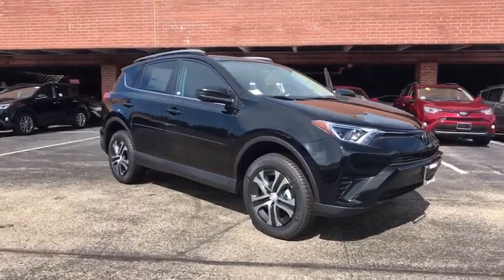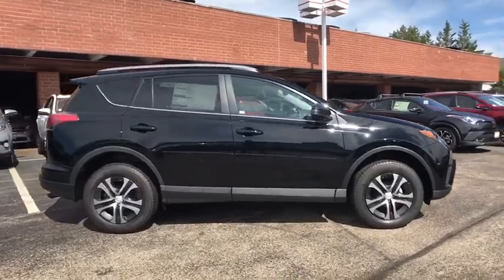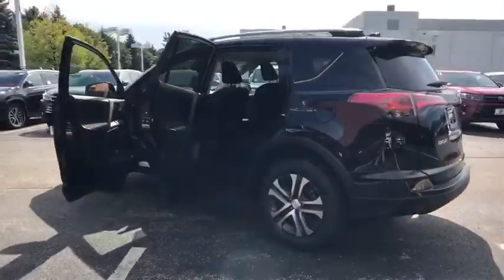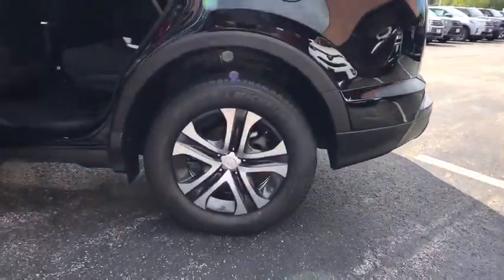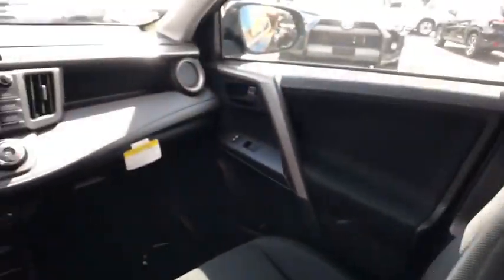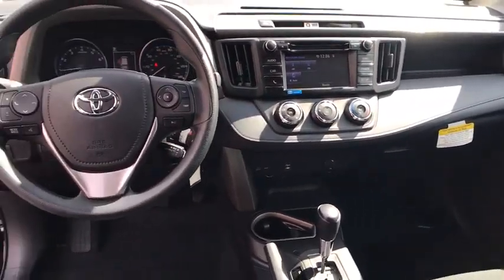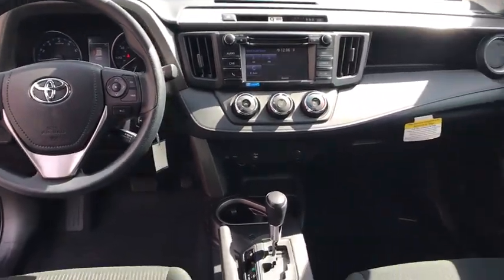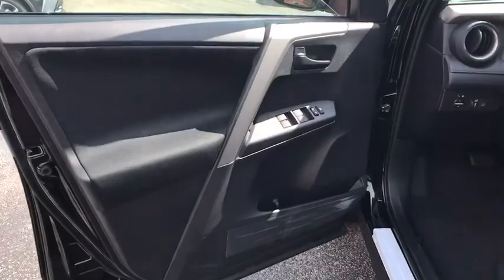2018 Toyota RAV4 Naperville, Elmhurst, Lombard, La Grange, Bolingbrook, IL T51912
Black New 2018 Toyota RAV4 available in Naperville, Illinois at Oakbrook Toyota. Servicing the Elmhurst, Lombard, La Grange, Bolingbrook, IL area.

Oakbrook Toyota
550 E Ogden Ave

All Weather Floor Liners and Cargo TrayRoof RailBody Side MoldingDoor Edge Guard